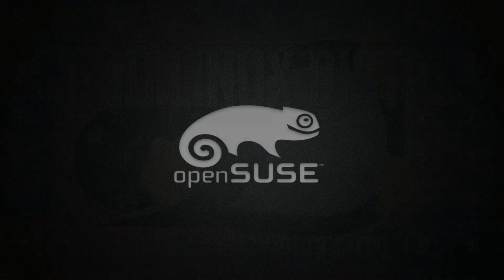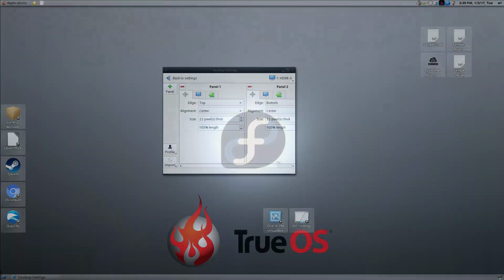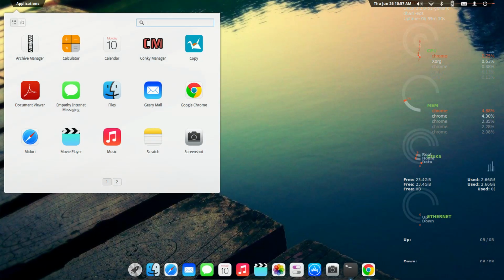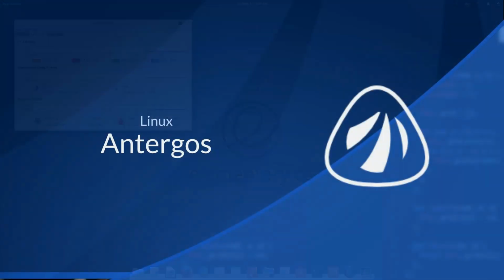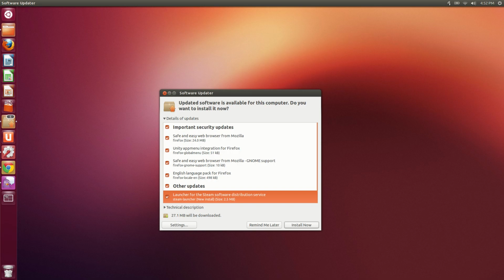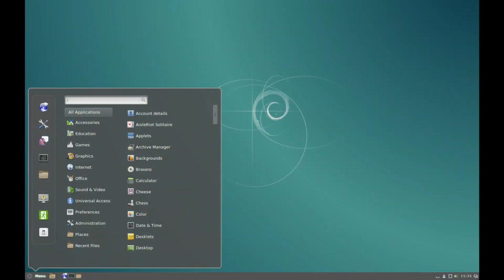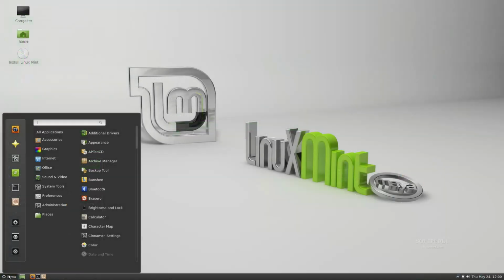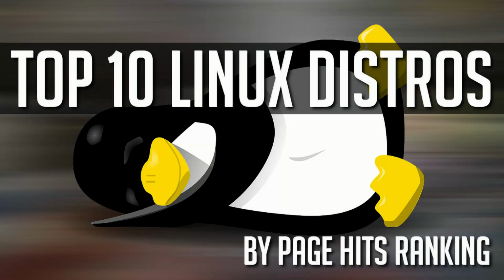Top 10 Most Popular Linux Distributions for 2018 / 2019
Here's the best and most popular distro based on the data from DistroWatch.com for 2018 linux OSes

Mint 2774 Hits Per Day
- Very User Friendly
- Out of the Box Experience
- Maximum Compatability - Can usually get anything to work on Mint
- Cinnamon, GNOME, KDE, MATE, XFCE Desktops

Manjaro 2224
- Arch Based Rolling Distribution (Pacman, Yaourt)
- Easy Install, Good looking / Easy UI
- Personal Favorite
- Budgie, Cinammon, Deepin, Gnome, KDE Plasma, and Many other desktops

Debian 1663
- Base that many distributions like Ubuntu are built on
- Known for its stability
- Tremendous amount of desktops - Cinammon, KDE, MATE, OpenBox

Ubuntu 1592
- Solid easy to use distribution
- Debian Based
- Professional support, they're big on running servers with ubuntu (many dev servers
  instances run it)
- Unity and GNOME Desktops Suppoorted

Solus 1261
- Rolling distrubition
- Eopkg manager not used in other distributions, slight terminal learning curve
- Great setting menu and desktop design. Easy to use and clean
- Did another video on Solus one day ago
- Budgie, GNOME, MATE

Antergos 1189
- Arch Based Rolling Release
- Previously known as Cinarch
- GUI Install easier than classic arch terminal install
- Cinammon, GNOME, KDE, MATE, Openbox, XFCE

Elemenary 1023
- Closest thing to Mac on Linux
- Easy to User, User friendly interface
- Unique Pantheon desktop
- Custom mac like apps

Fedora 952
- Been popular for a long time. Currently on version 27
- Often used for servers / virtualization instances
- Many desktops but GNOME is classic fedora

TrueOS 923
- Based on FreeBSD
- Aims to be easy to use with preconfigured sound, video, and desktop environment settings
- Also has many desktops like GNOME, Cinammon, KDE, XFCE, and MATE

openSUSE 829
- My college IT teacher was a fan of it
- Has a rolling release version now called Tumbleweed as well as a regular release version (LEAP)
- Been around forever
- Smooth easy install and software package management
- Has standard desktops: Cinammon, GNOME, KDE, LXDE, OpenBox and IceWM, WMaker

Bitcoin: 17Pn5PifFmRkHRAqCZQAom1ZjCiSf7qJjJ
Ethereum: 0x6f2781F382952c8caCDbE99C46F07c265ab59627